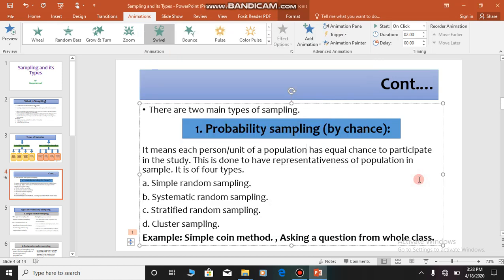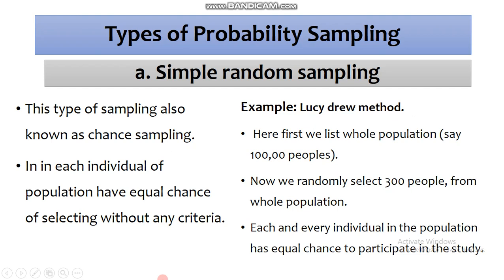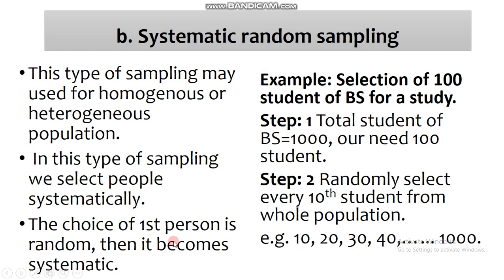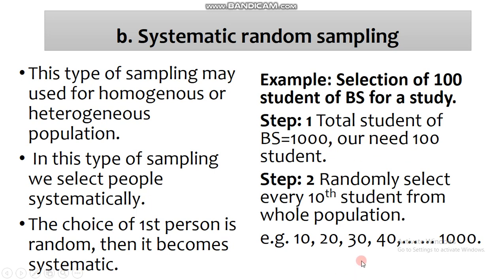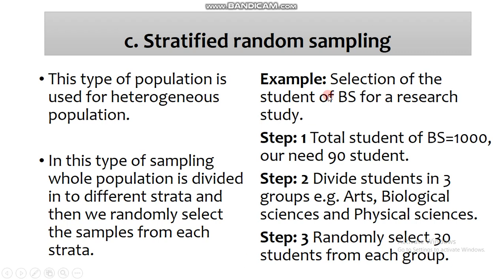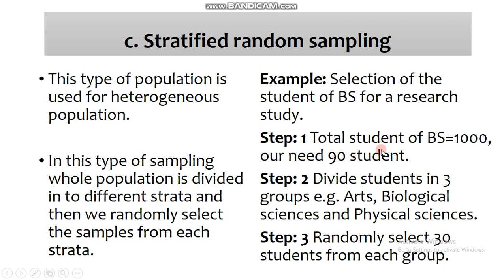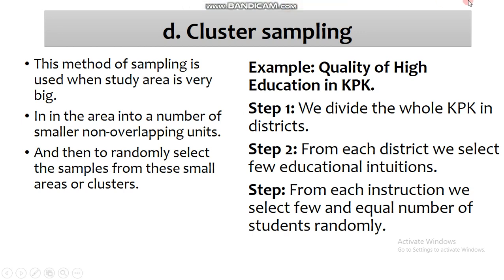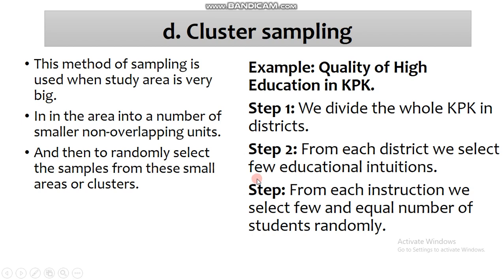Lecture 3 Part 2 Sampling and its Types